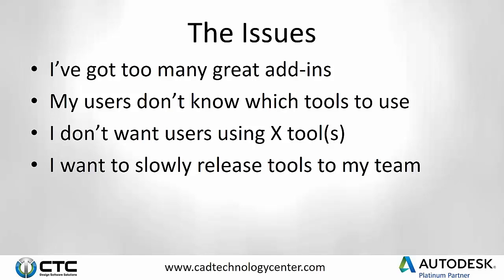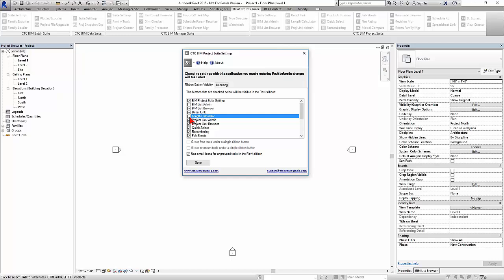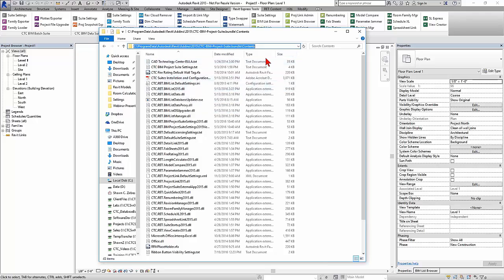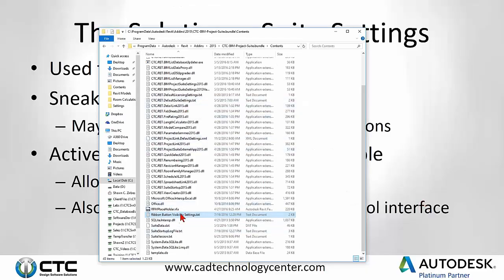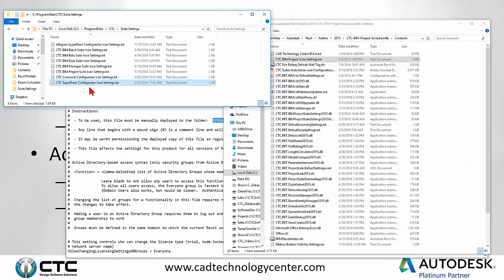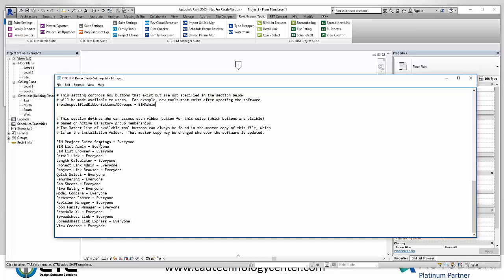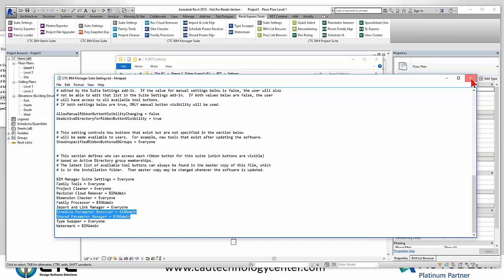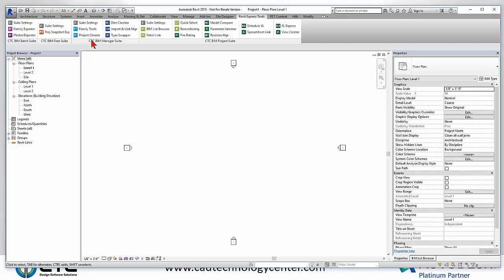Add-in Overload: Taming the Ribbon with Suite Settings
CTC Express Tools offer a plethora of tools to aid in many companies daily workflows. Some tools are more meaningful than others depending on your company needs and project types. So, what do you do with tools your users don't need to see? There may be a number of tools you can remove to save yourself ribbon space allowing users to find exactly the tools you need them to use. This webcast will demonstrate different methods for administrating Express tool settings in Revit.